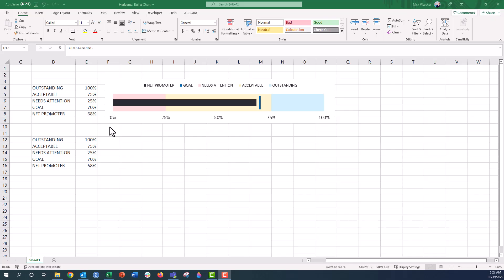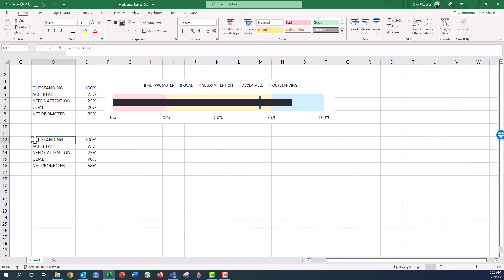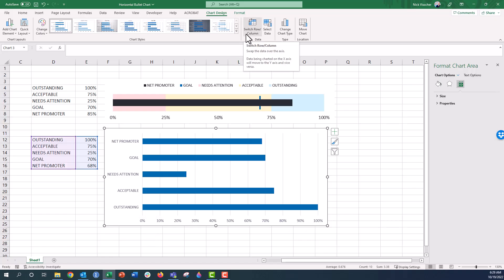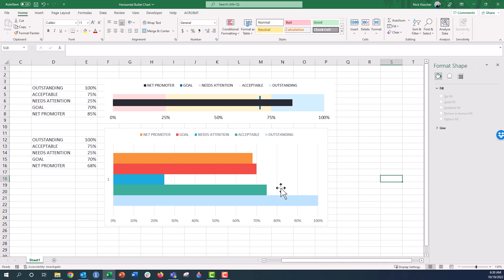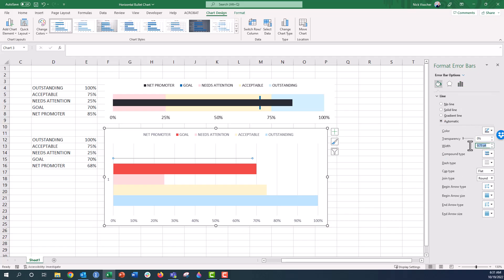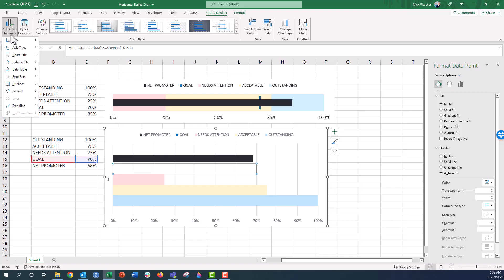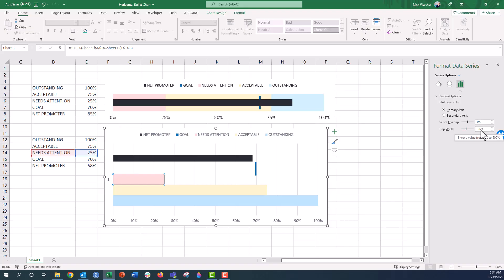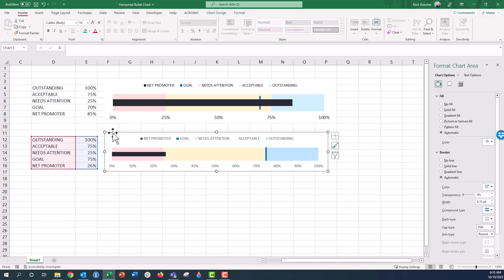How to Make a Horizontal Bullet Graph in Excel 🔥 [CHART TIPS! 📊]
In this step by step tutorial you'll learn how to make a horizontal bullet chart in Microsoft Excel. Bullet charts pack a lot of information into one chart. Most bullet graphs can be created, either Vertical or Horizontal by working with Excel and PowerPoint's combo chart feature and adding data series to primary and secondary axes. In THIS video I show a technique for creating horizontal bullet graphs using just one chart type (2D Clustered Bar) and just one primary axis. Follow along and try it out on your own data!